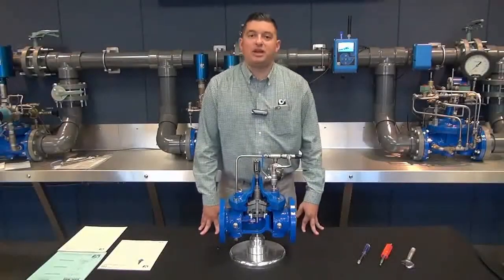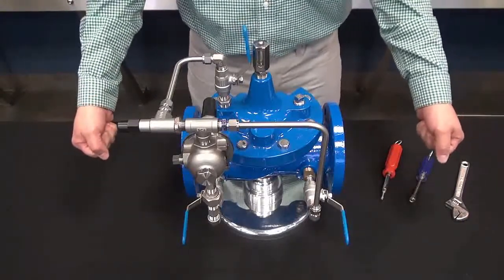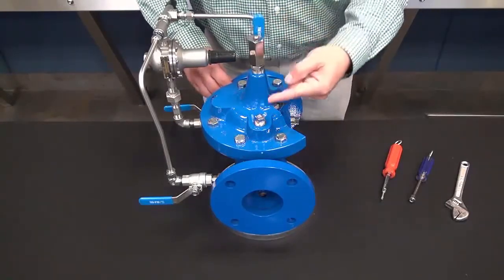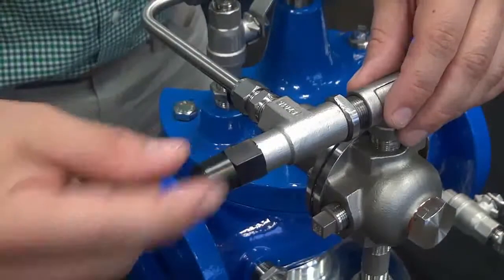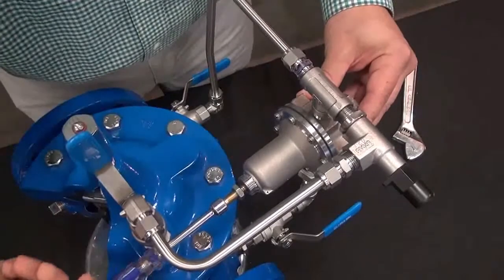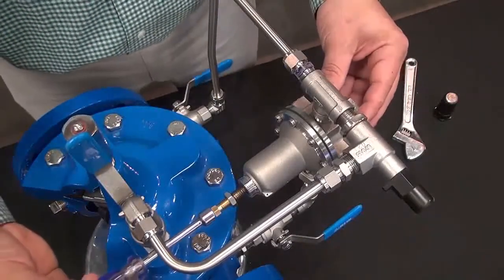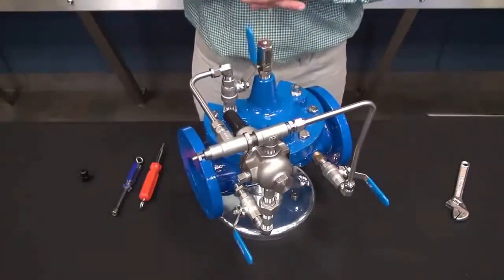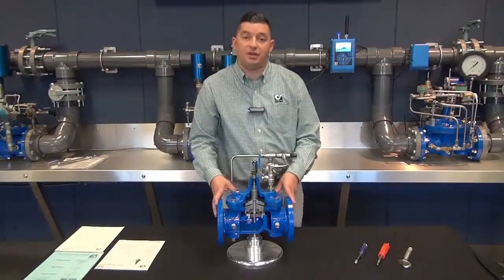Cách điều chỉnh áp suất van an toàn chính xác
Van an toàn nước dùng cho hệ thống phòng cháy chữa cháy, cấp thoát nước, hệ thống HVAC